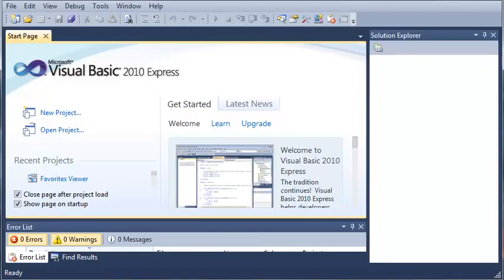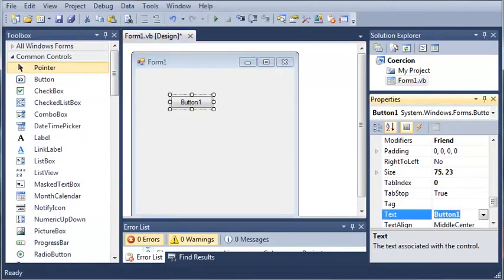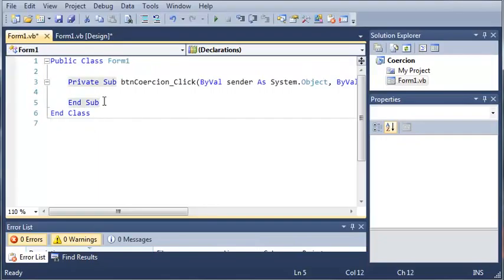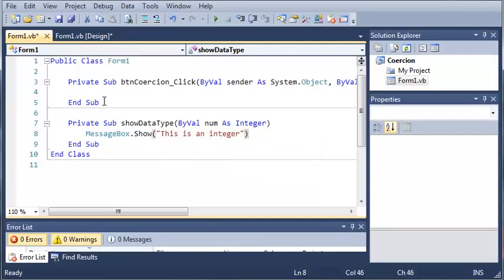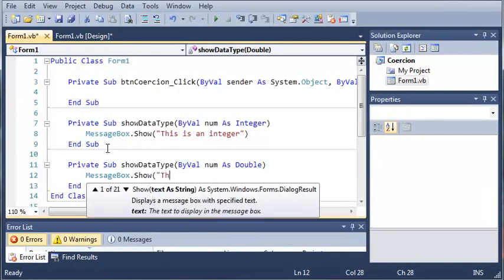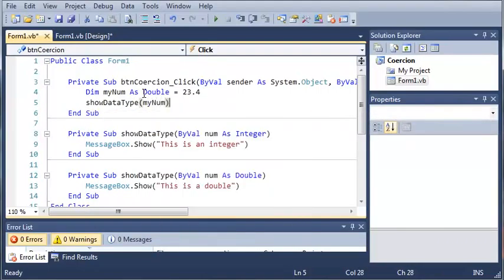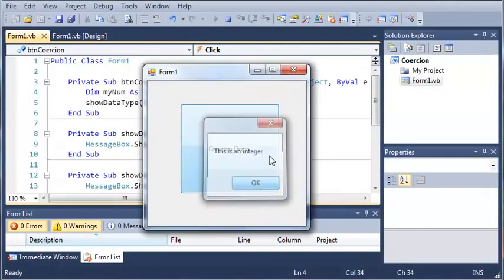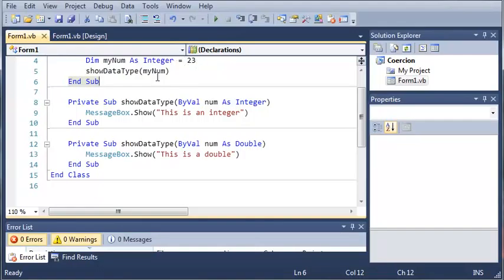Visual Basic Tutorial 47 Coercion